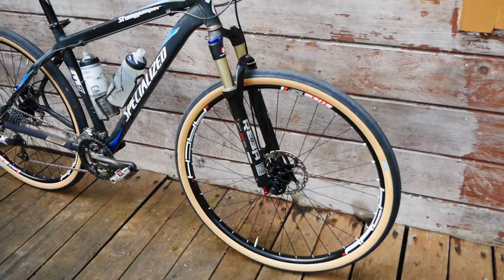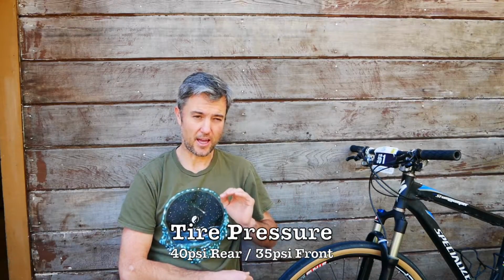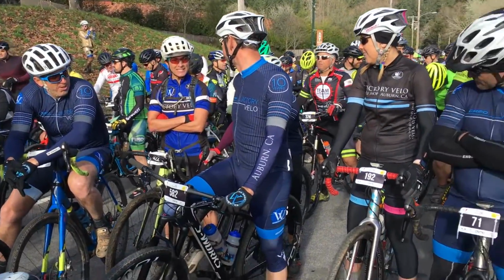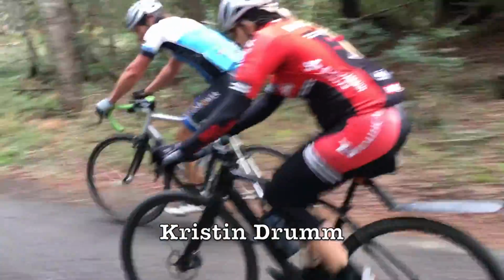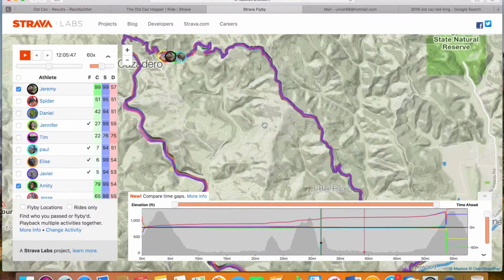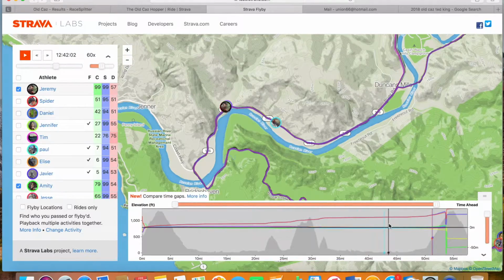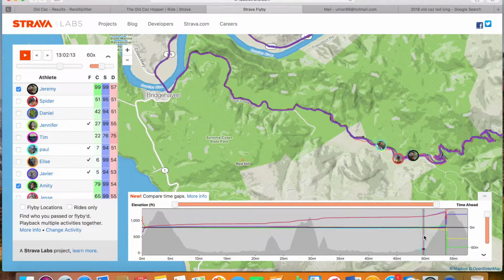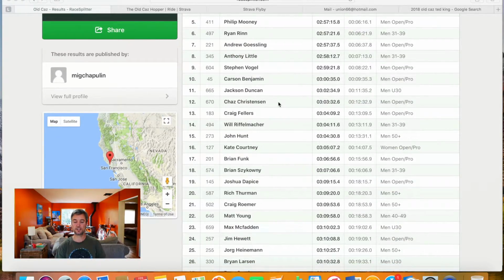Grasshopper Adventure Series 2018 - Old Caz BIKE RACE! Report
The Old Caz Grasshopper is a premiere bike adventure ride taking place each year in January, and starting in the Northern California town of Occidental. It's now in its 20th year, and only getting stronger. This years event bought in over 600 cyclists eager to take to the back roads of West Sonoma County. This adventure ride/race is difficult to classify. Is it a training ride, a race, or just an awesome adventure? Maybe it's all of the above, I think so, but no matter what, it brings out some of the best amateur and professional cyclist's from the area with the same goal in mind, go fast and have fun. As any have pointed out there is no perfect bike choice for this ride with the old standing motto still holding true "ride what you bring." This year, I rode a hardtail mountain bike with oversized road tires. Last year (2017) I rode a road bike with 28mm slicks. No matter what I ride, I still get about the same time, providing I don't get any flats. I hope you enjoy my race day break-down and please stick around till the end where I will discuss possible ways I might improve on my time next year, this could benefit you too!